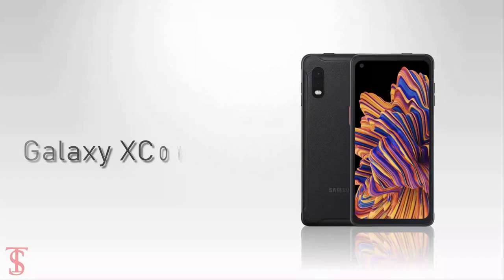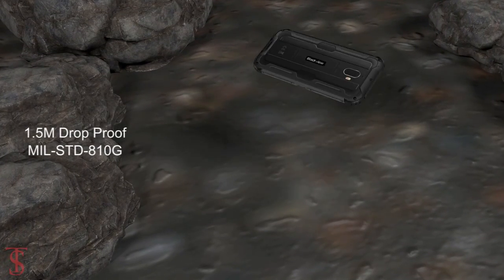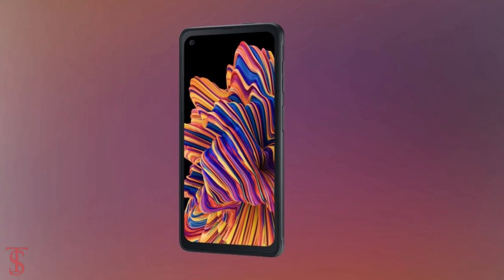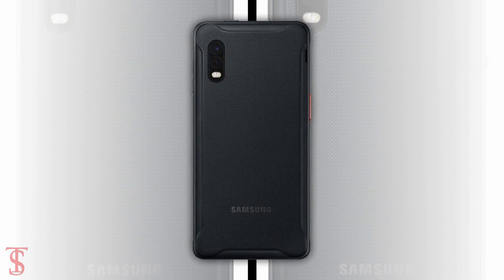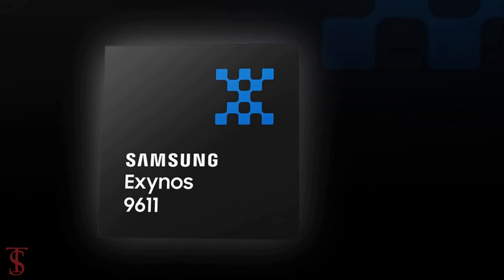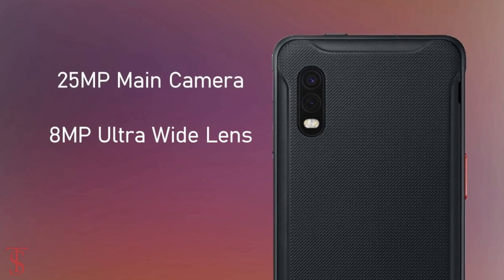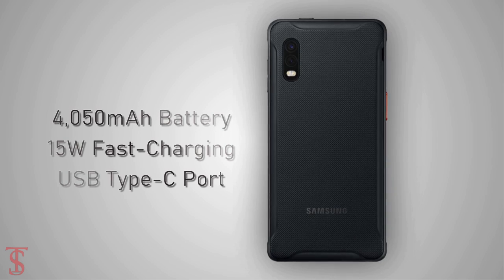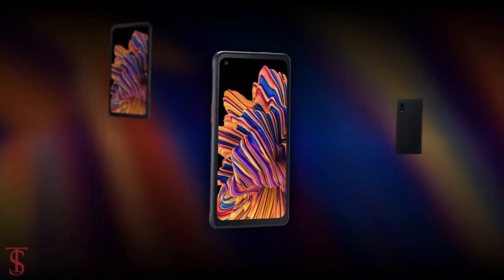Samsung Galaxy XCover Pro Price, Official Look, Specifications, Trailer, Camera, Features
The Samsung Galaxy XCover Pro is seen to sport a hole-punch display with the cut out placed on the upper left of the screen. There's a dual-camera setup at the back with two sensors placed vertically on the top left of the back panel Apart from the volume and power buttons, there are two additional programmable buttons as well As for specifications, the Samsung Galaxy XCover Pro supports mPOS for payments and barcode scanners. It runs on Android Pie, features a 6.3-inch full-HD+ (1080x2400 pixels) TFT display, and is reportedly powered by the Samsung Exynos 9611 octa-core processor. The Samsung Galaxy XCover Pro packs 4GB RAM, 64GB internal storage capacity, and support further storage expansion using a microSD card. In the imaging department, the Samsung Galaxy XCover Pro has a dual-camera setup with a 25-megapixel main sensor and an 8-megapixel autofocus secondary sensor. Upfront, the phone sports a 13-megapixel selfie shooter. It packs a 4,050mAh battery with 15W fast charging support and has an on-screen fingerprint sensor. The phone measures 165.2x76.5x9.94mm and weigh 217 grams. Sensors onboard include acceleration, compass, gyroscope, and proximity sensor. Source

What do you think of this Samsung galaxy Xcover pro?